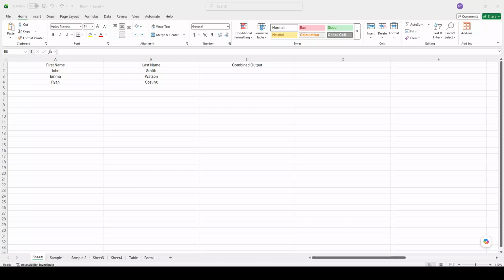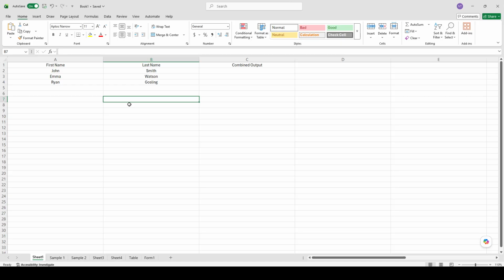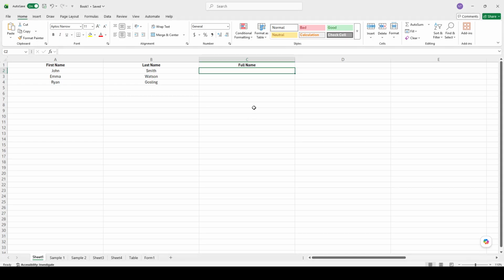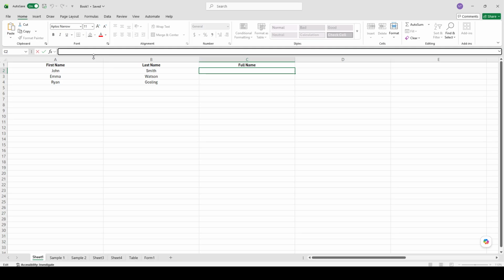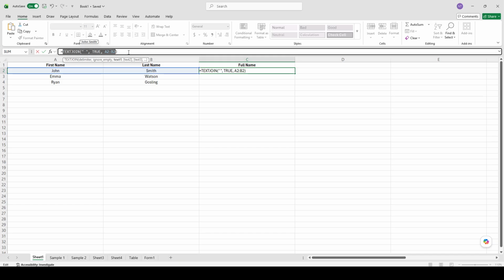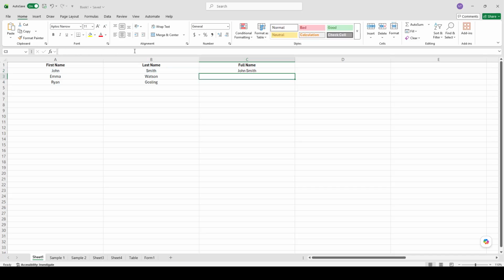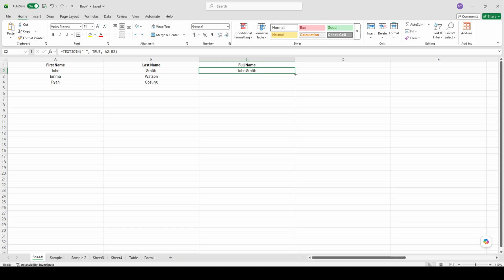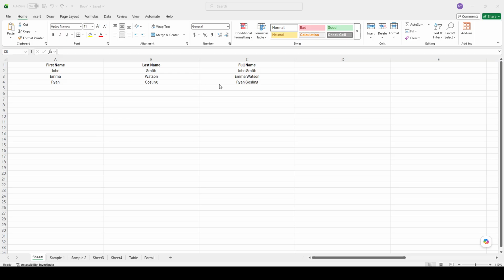How To Use Textjoin In Excel [2026 Guide]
How to Use Textjoin in Excel [2026 Quick Guide]

Learn how to use textjoin in excel to combine cells with a delimiter, skip blanks, and build cleaner formulas fast. In this video, we show you how Textjoin in Excel works with arrays, ranges, and options so your results update automatically.

-Google Drive
-Google Meets
-Google Sheets
-Google Chrome
-Google Forms
-Google Gmail